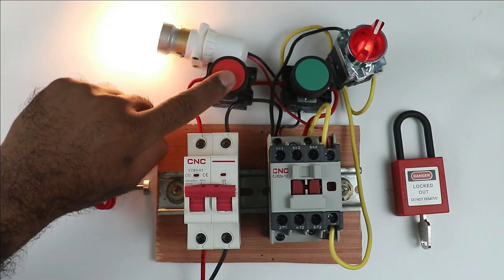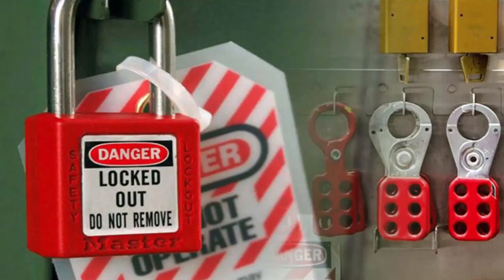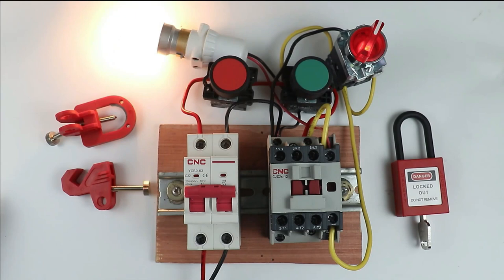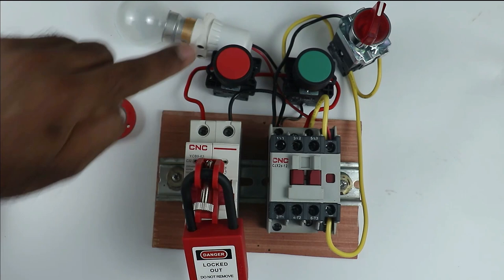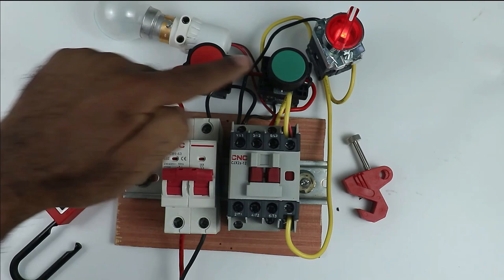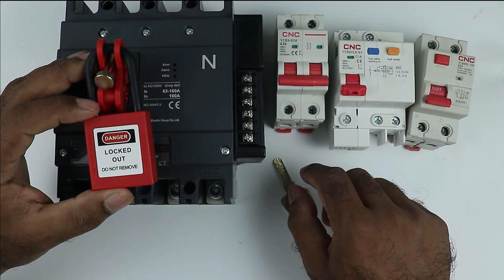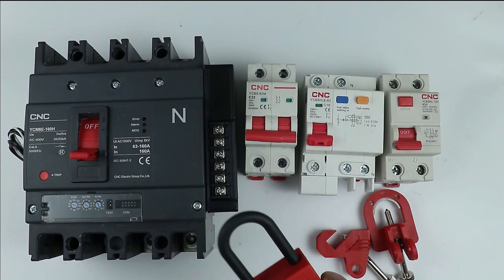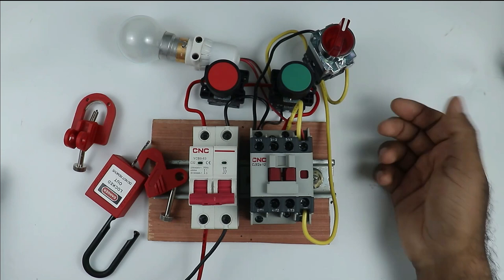Electrical Circuit Lock-Out Tag-out | LOTO Training video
Lock-Out Tag-out for MCCB, MCB, RCCB, RCBO

What Does Lockout Tagout (LOTO) Mean?
Lockout/tagout (LOTO) is a set of procedures that are used to ensure that equipment is shut down, inoperable, and (where relevant) de-energized. This allows maintenance and repair work on the system to be performed safely.

Tripod Stand

Motor Starter
2 HP Motor Starter
2 HP Motor Starter

Some video for you